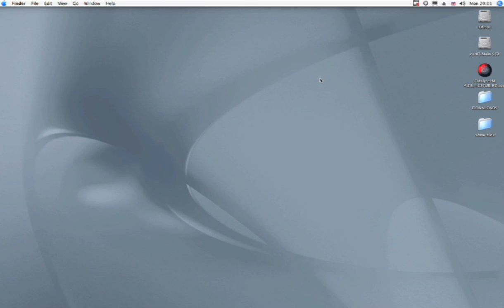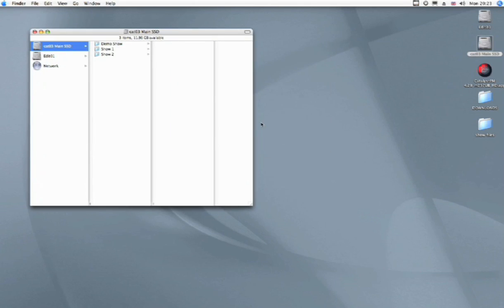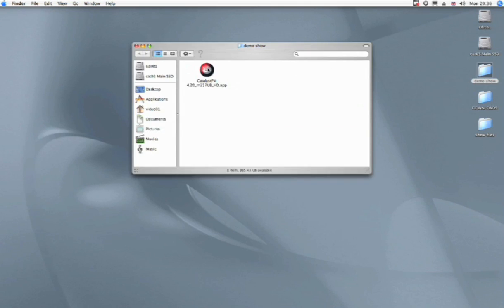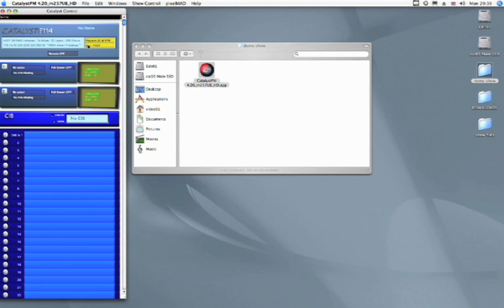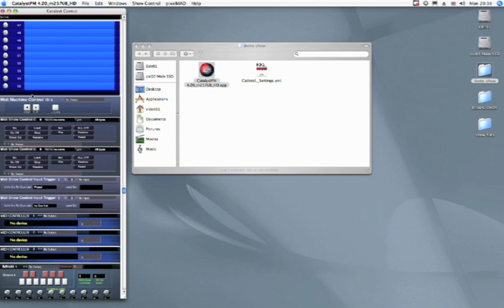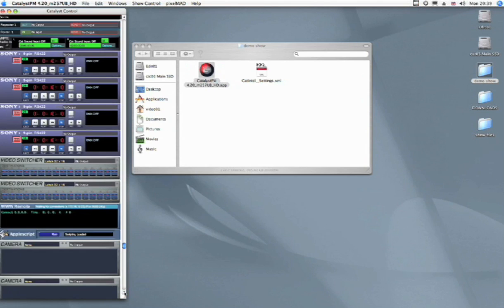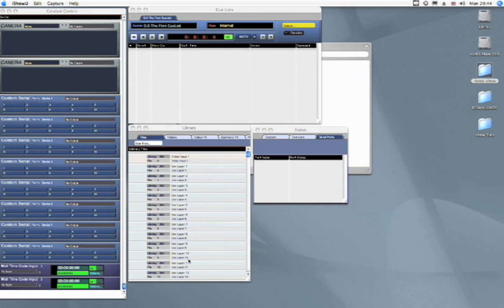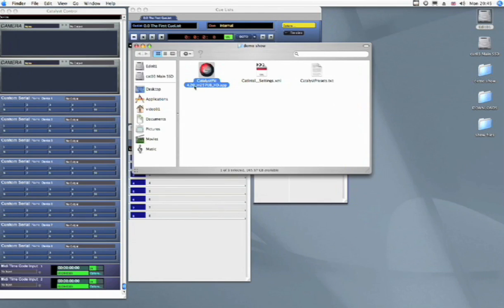intro to catalyst part 1a.mov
the first part of a basic introduction to the SAMSC catalyst v4 software